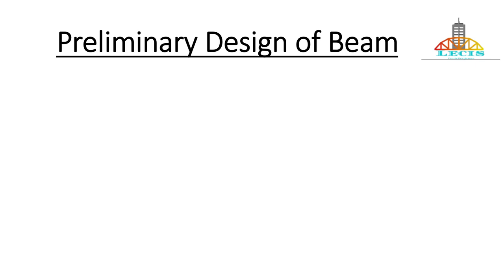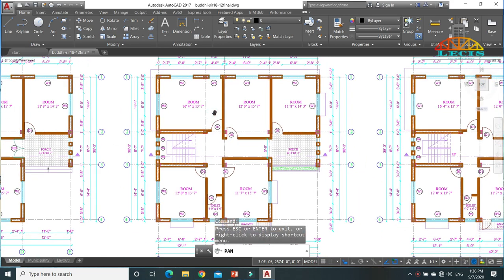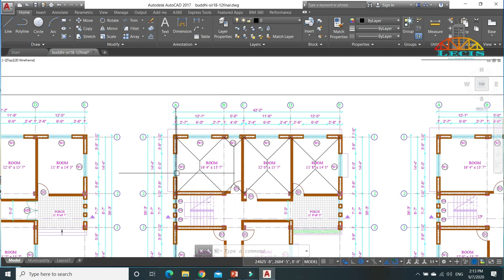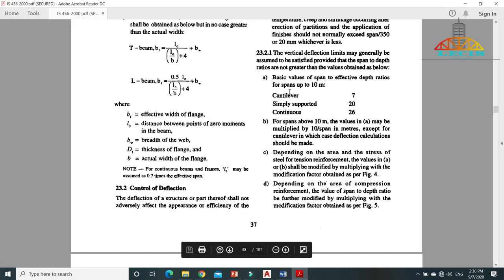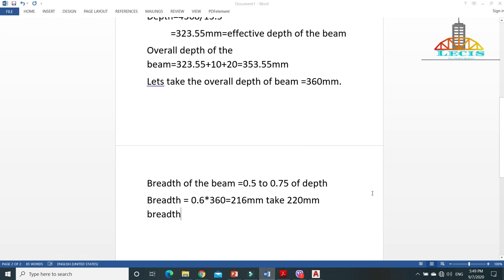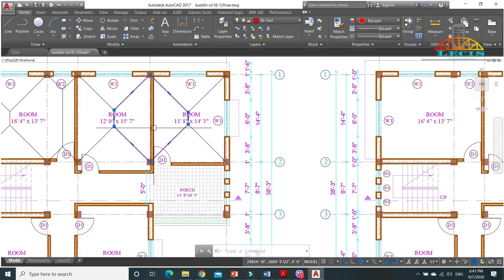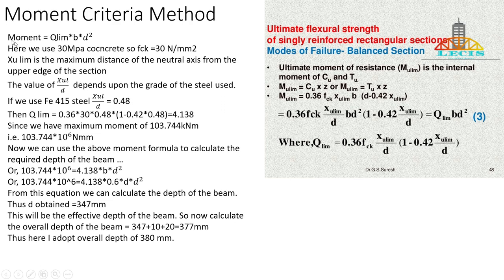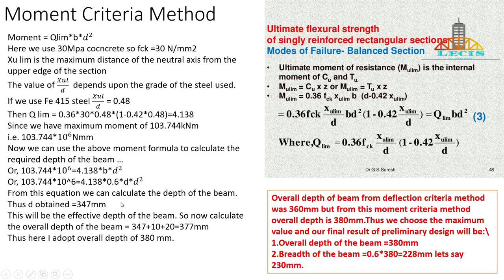Preliminary Design of Beam using deflection criteria and moment criteria method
This is all about the preliminary design of beam.I have presented two methods of preliminary design i.e. by using deflection criteria method and moment criteria method.I hope this video will help you.Please subscribe my channel and do  like comment and share with your friends.